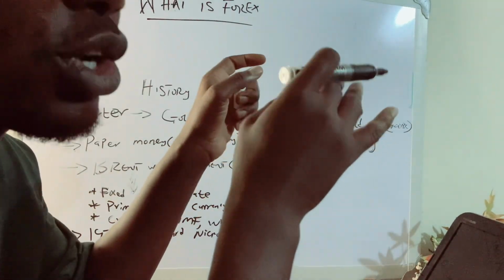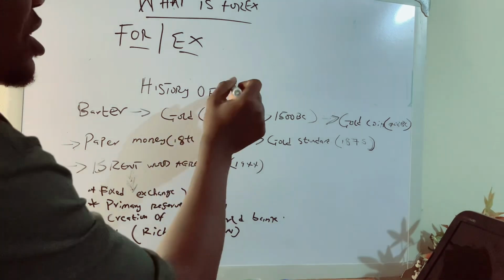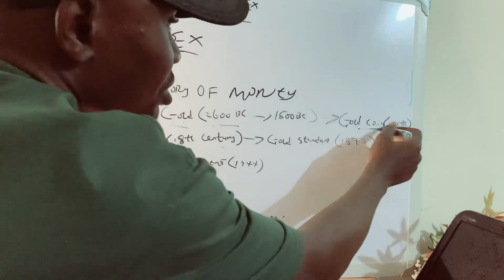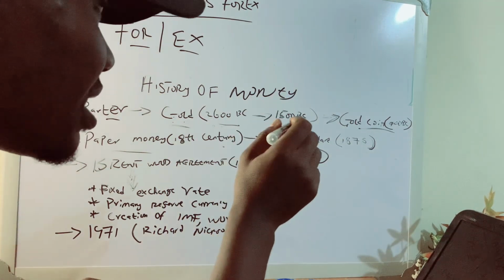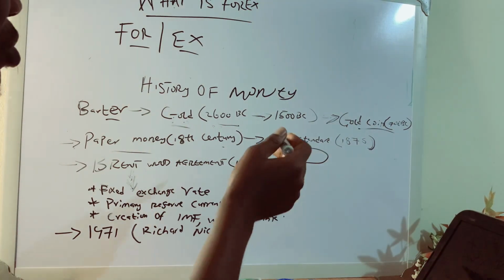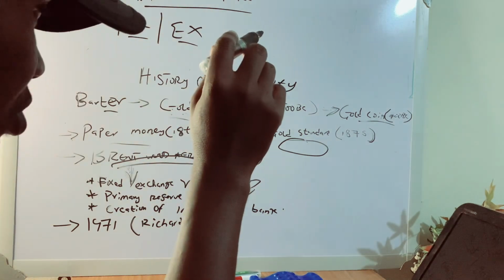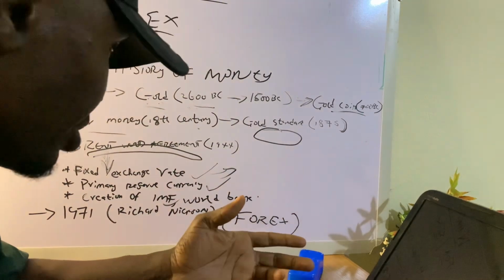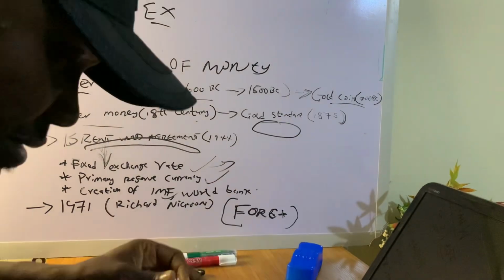What is Forex for beginners (history of foreign exchange)